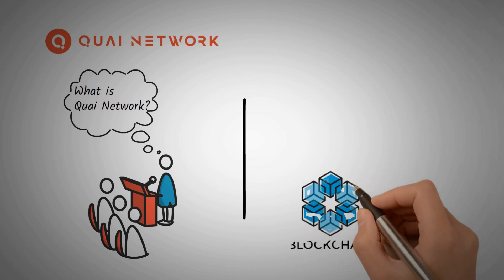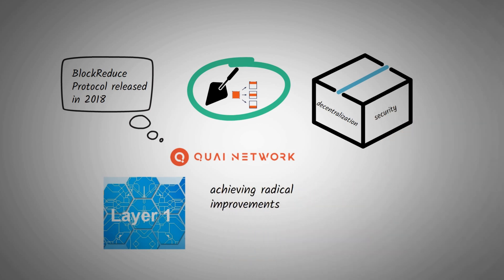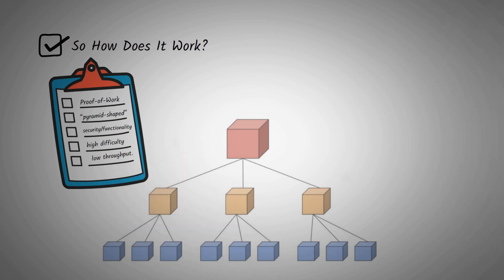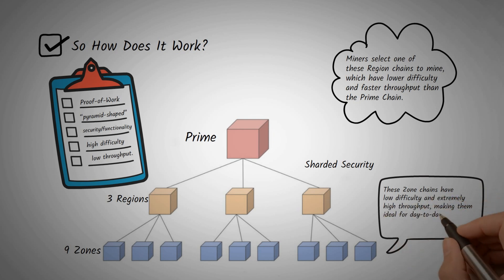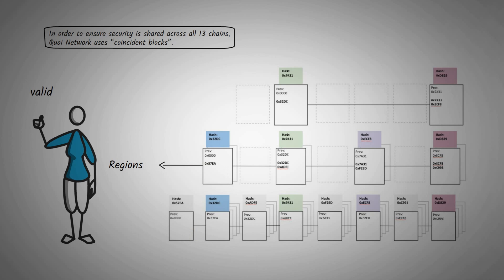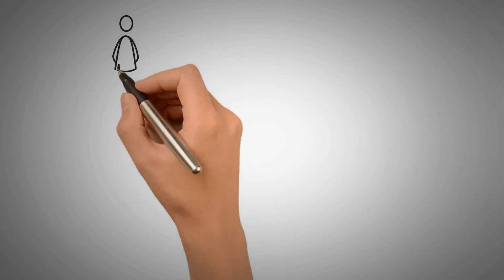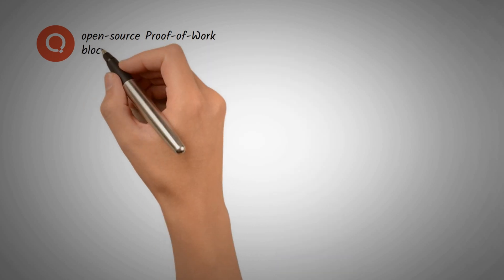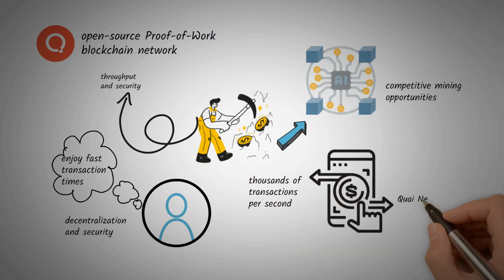Quai Network--a scalable, EVM compatible network of merge-mined blockchains